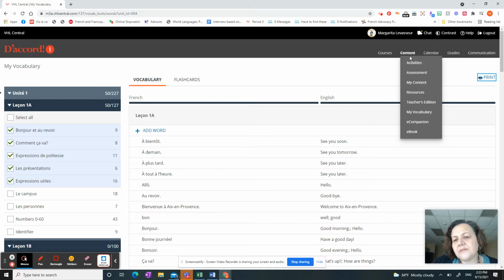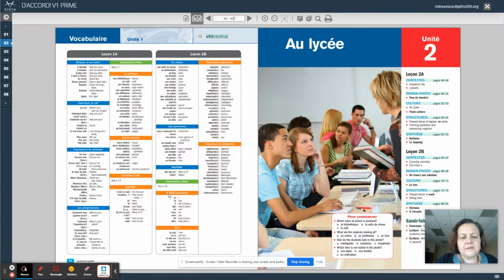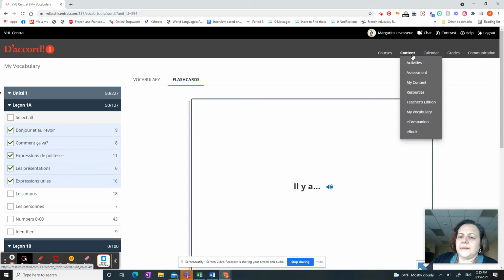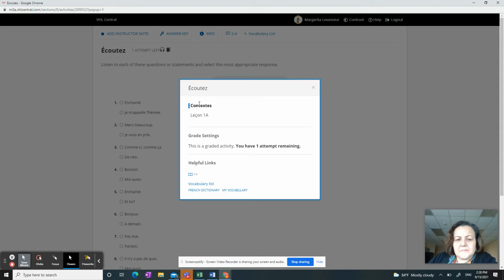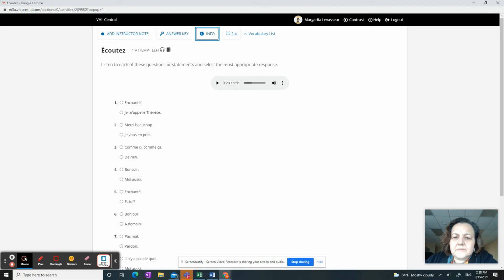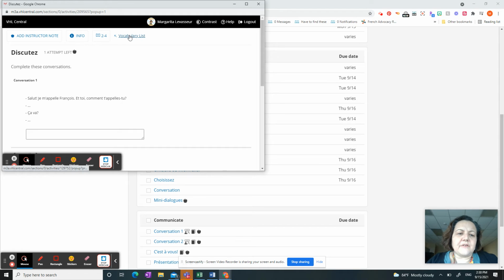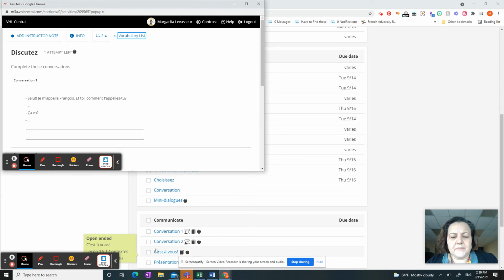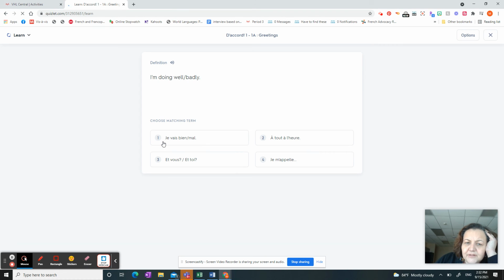Help with D'Accord 1 get to know your textbook